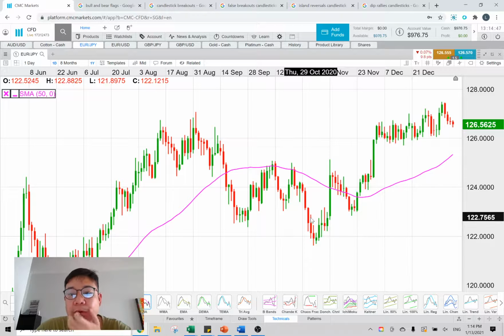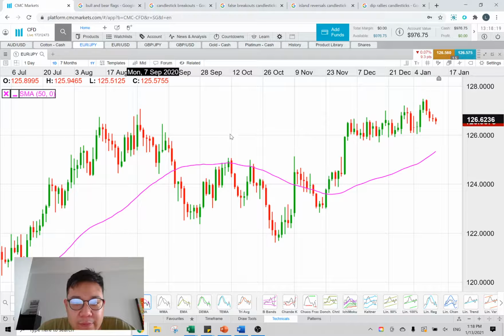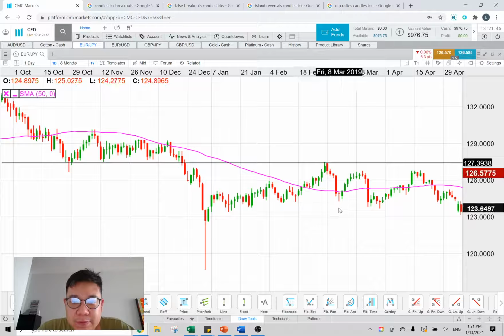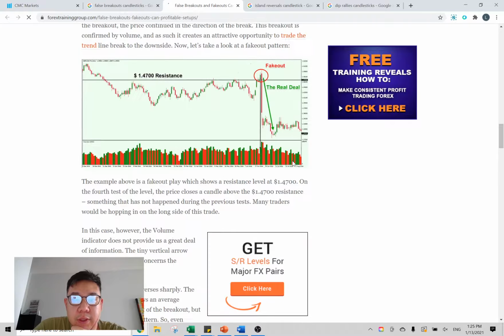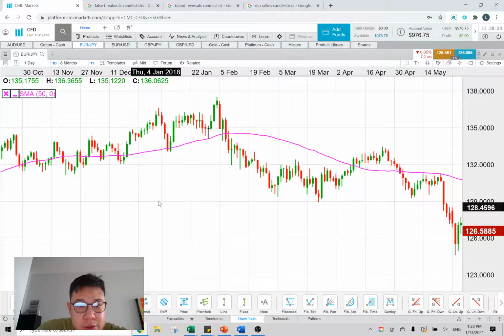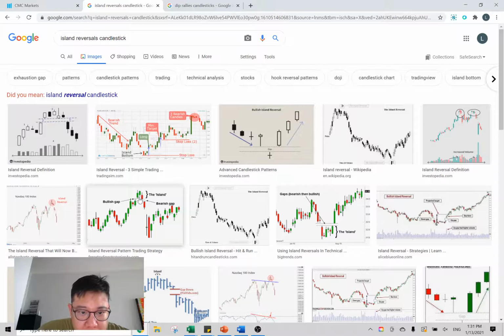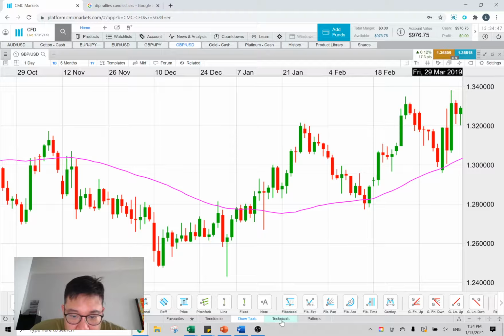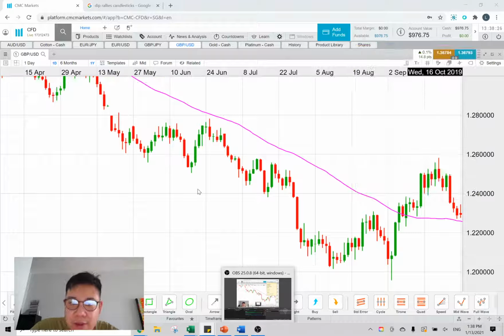GTrader | How to Read Candlesticks Price Patterns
Some of the Candlesticks patterns that I use that are reliable!

Bull and bear flags
Breakouts
False breakouts
Island reversals
Dips / rallies